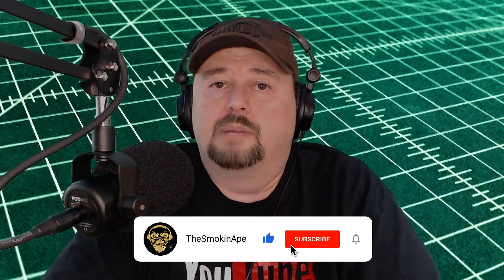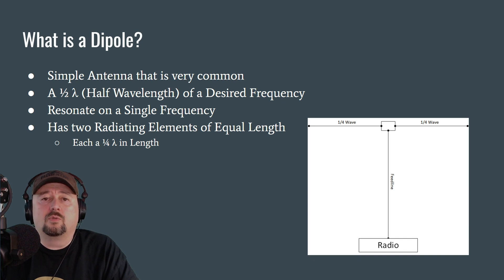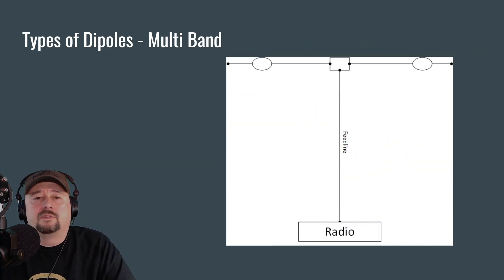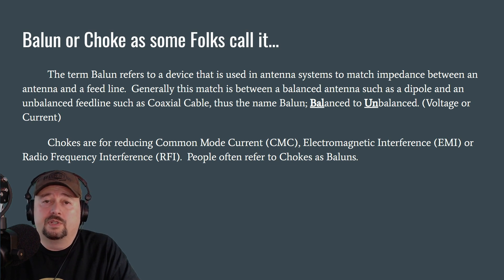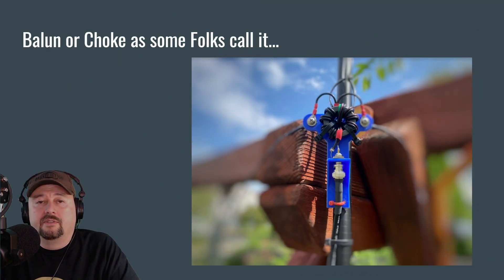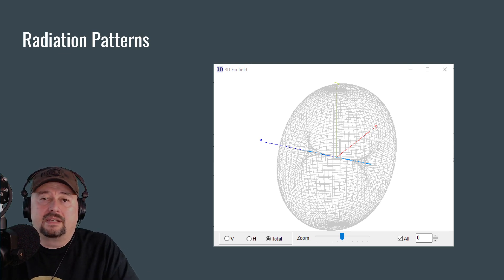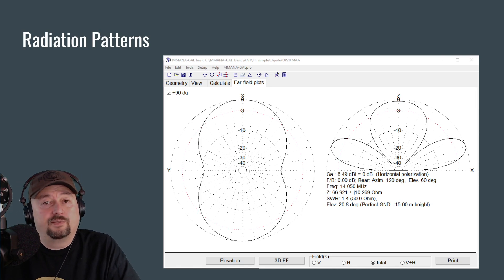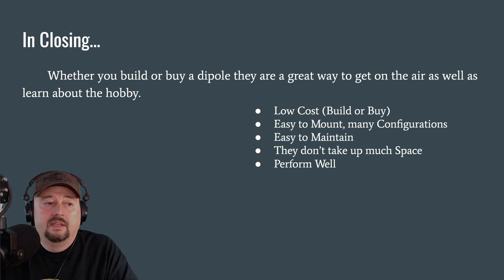What the Heck is a Dipole Antenna? - The Best Ham Radio Antenna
A quick video where we discuss the basics of dipole antennas, this video is intended for new Ham Radio Operators who are deciding on a first antenna.

Thanks,
TheSmokinApe